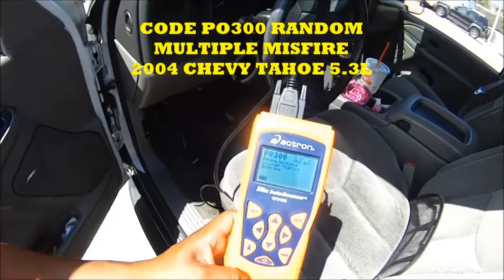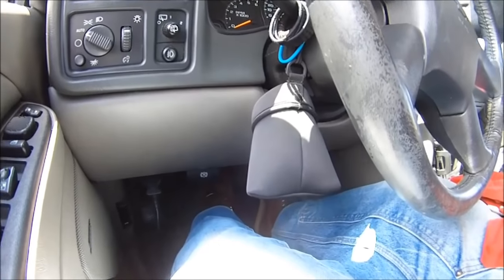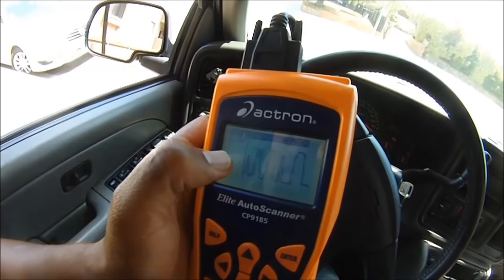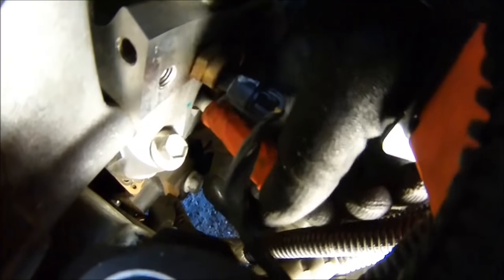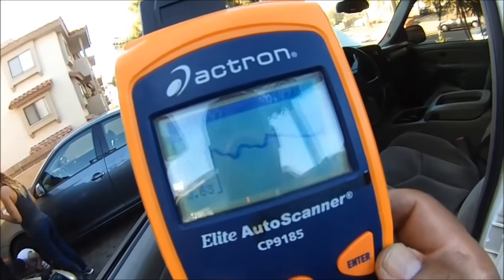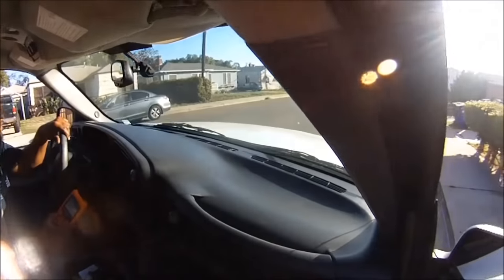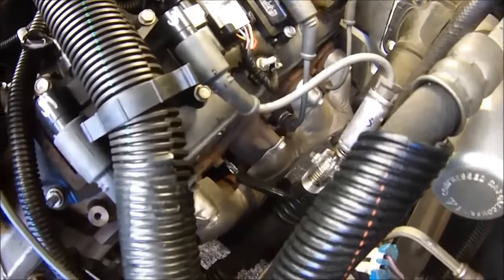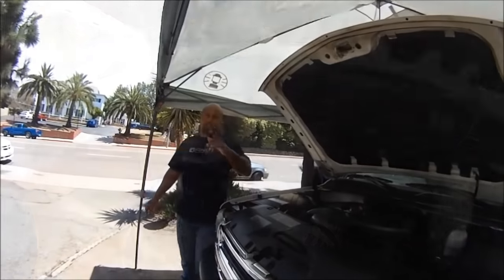HOW TO DIAGNOSE & FIX CODE PO300 RANDOM MULTIPLE CYLINDER MISFIRE DETECTED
This is how to diagnose a code PO300 Random Misfire Code. Keep Christ at the center God Bless.